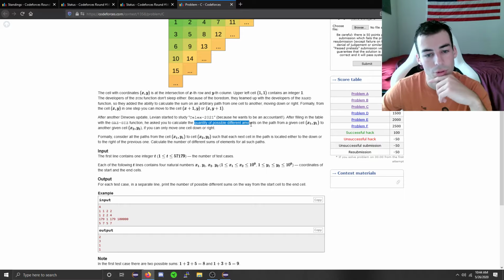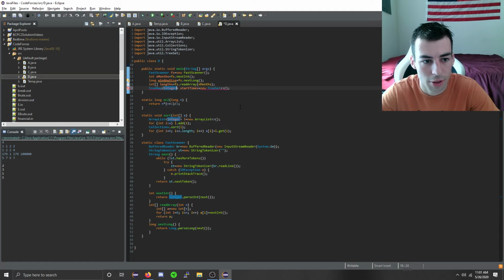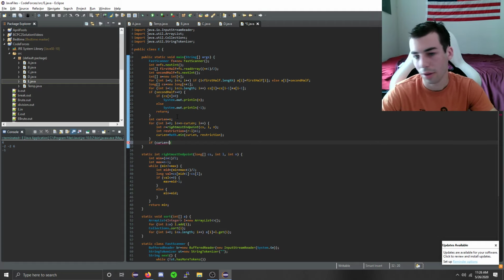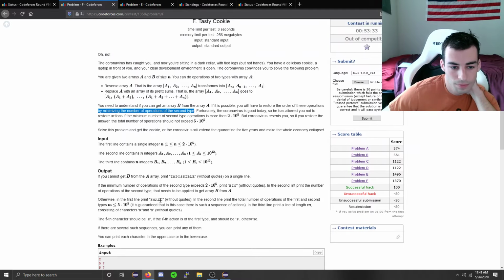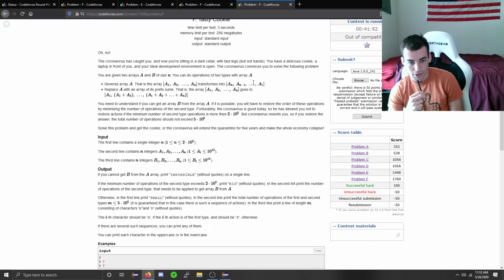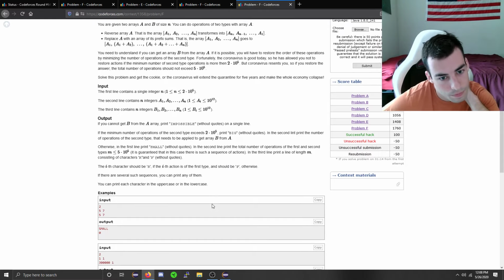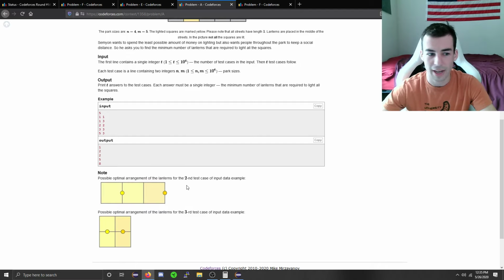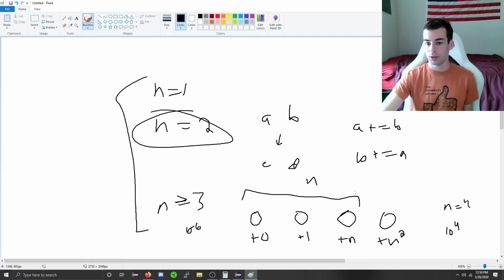CF Round 645 (Div2) Screencast and Commentary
I discuss my solutions to all of the problems at the end, but I didn't finish coding F, so I might not be 100% correct. All of my submits passed System Tests.